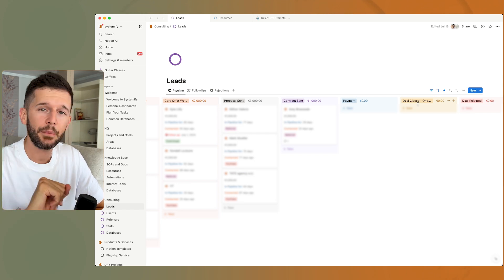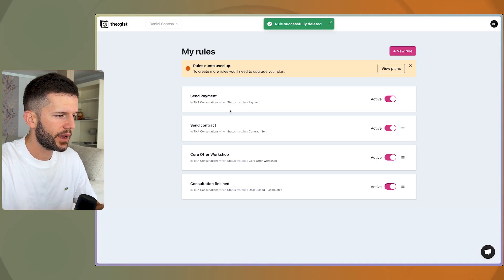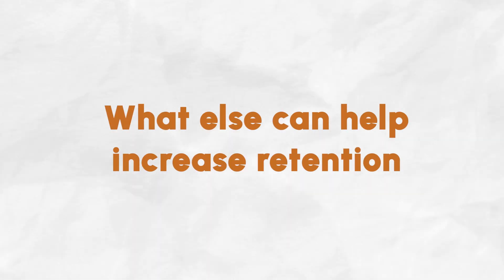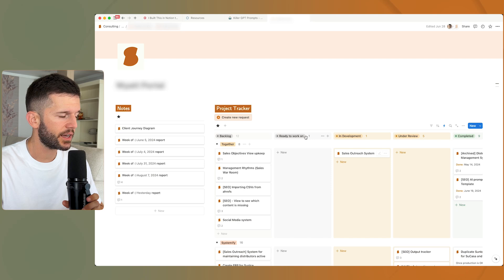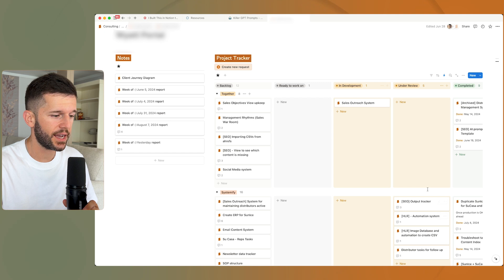I Built THIS in Notion to 2x My Client Retention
Want to increase your client retention rates? In this video, I reveal a simple yet powerful technique in Notion that boosted my client retention by 50%.

I'll guide you through setting up this technique in Notion, provide practical tips on enhancing client relationships, and show you how to measure its impact. Discover how to customize this approach for different clients and projects.

🔗 Main Links:

→ Want us to systemise and automate your business?. Let's talk

Chapters:
0:00 Intro
00:12 The Importance of Client Retention
 01:29 Introduction to the Notion Technique
02:08 Setting Up the Technique in Notion
04:48 What else can help increase retention